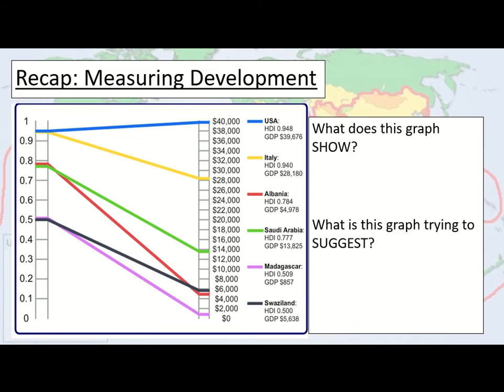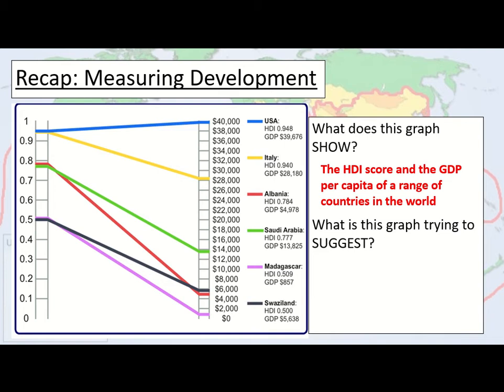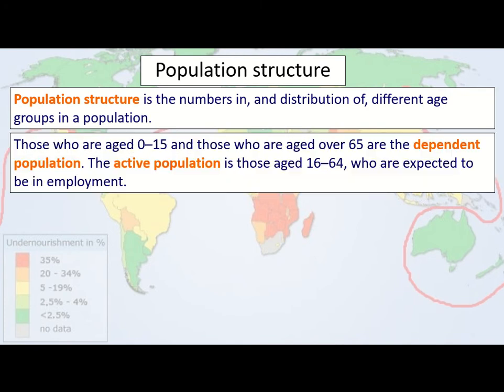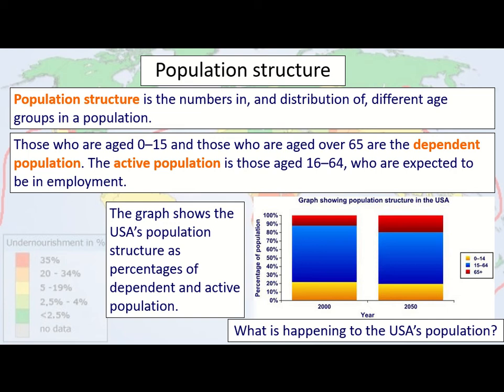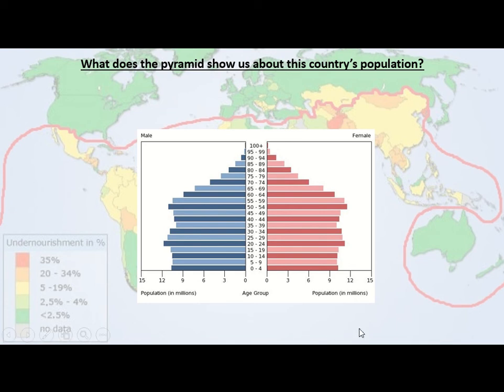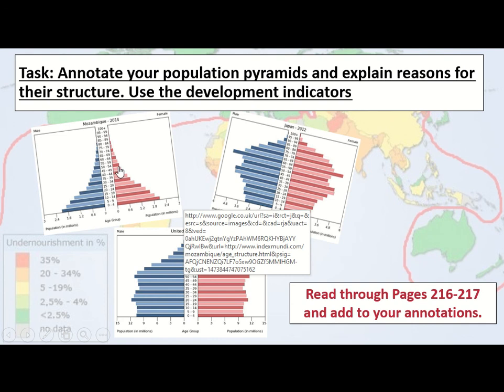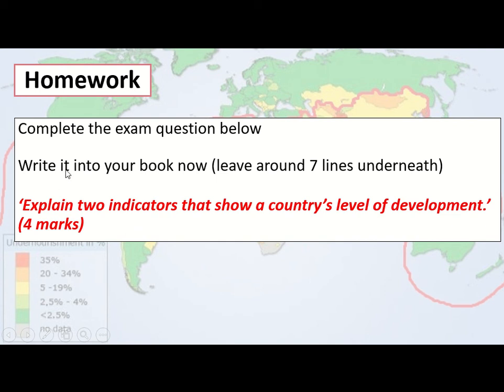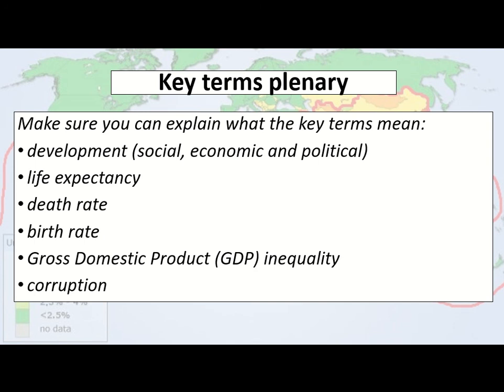Global Development 3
This session introduces the important concept of Population Structure, which is shown through population pyramids. Pupils should be able to interpret population pyramids to make judgements about how developed the country shown may be and explain why.